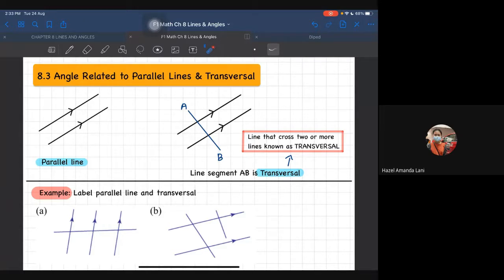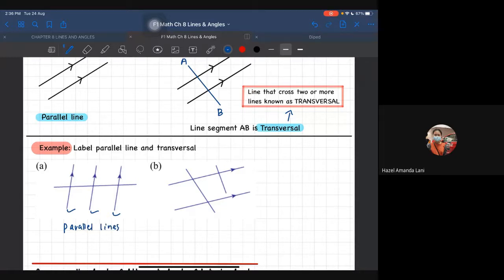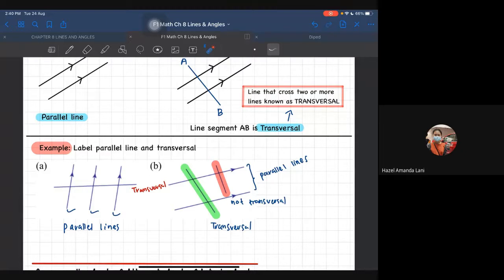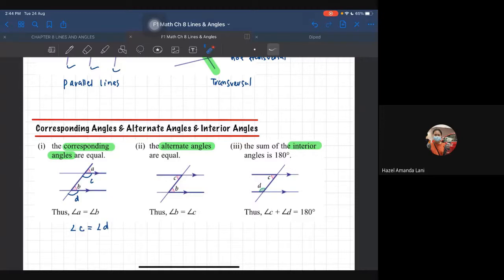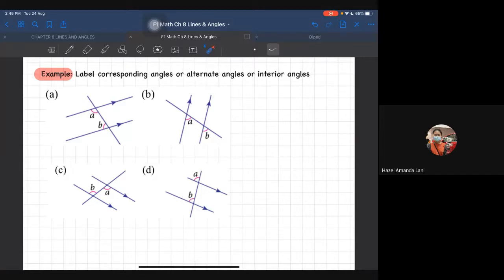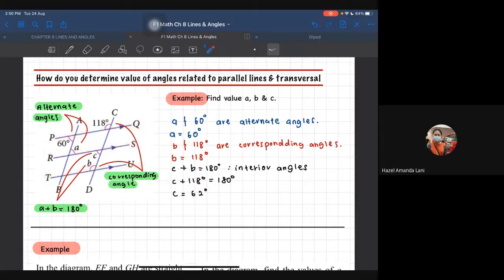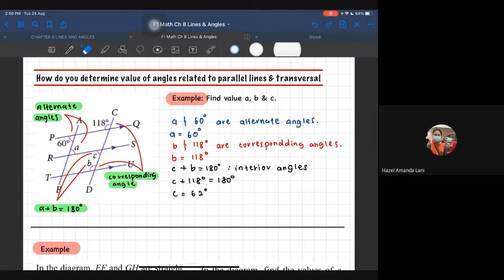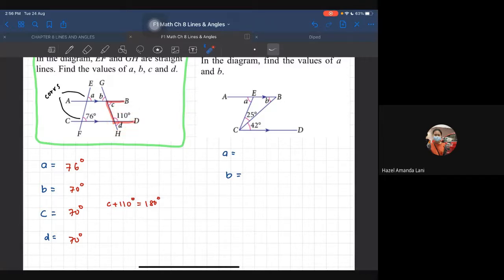Math F1 (24/08/2021) Ch 8.3 Angles Related to Parallel Lines and Transversal